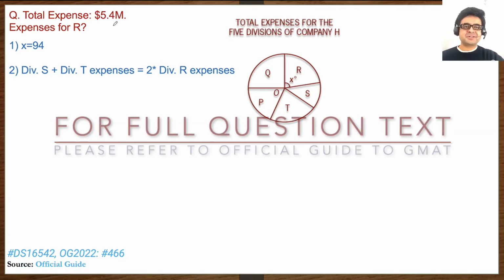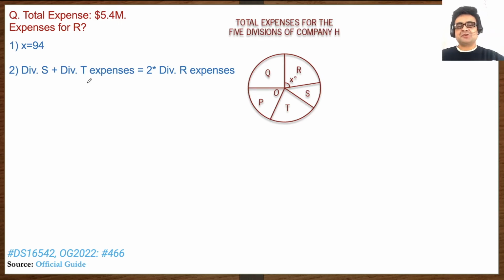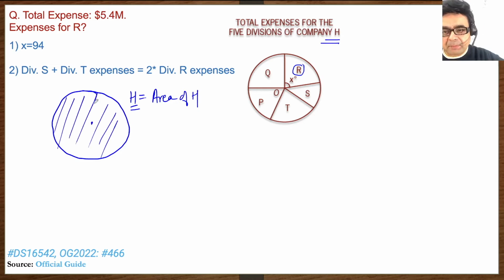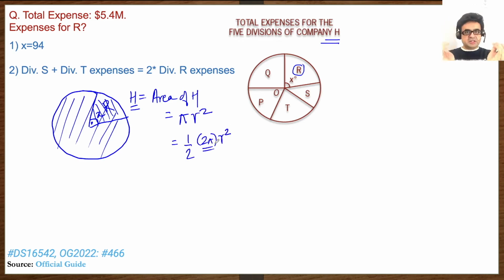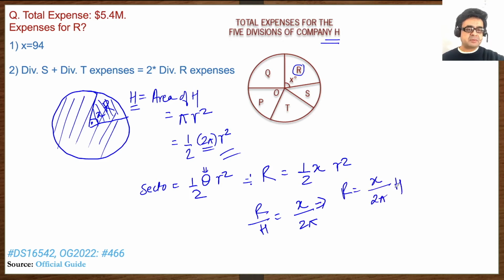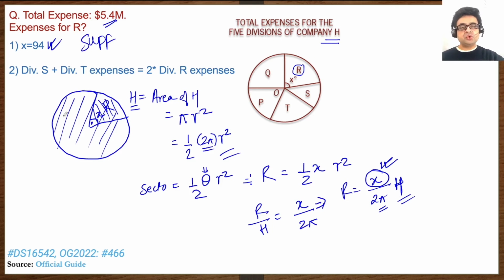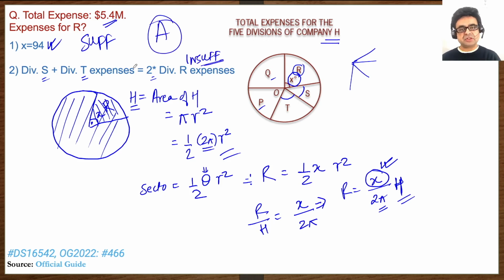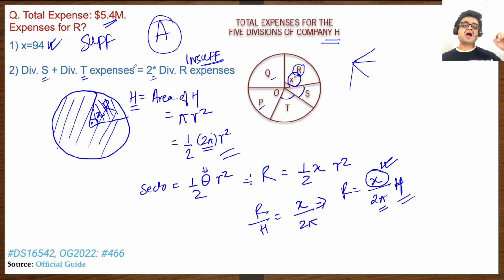DS16542 OG22 466 - 4 Key Takeaways for Beginners | Expenses Of Division H | GMAT Preparation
If you are a beginner, you cannot miss these 4 key takeaways for the GMAT Preparation. A quick 5 minute step-by-step solution with 4 important GMAT Tips.

Chapters:
00:00 Introduction